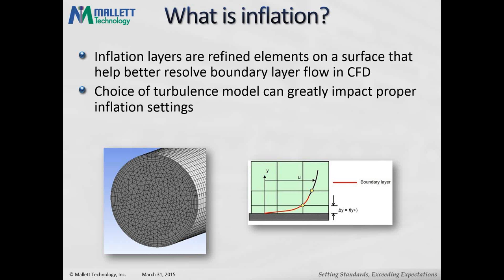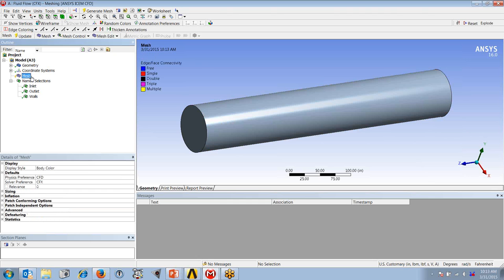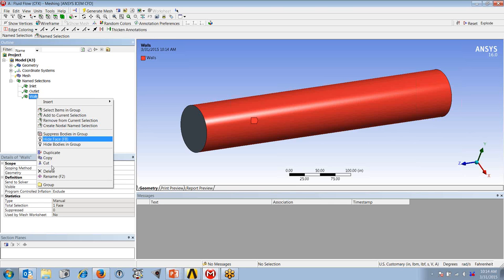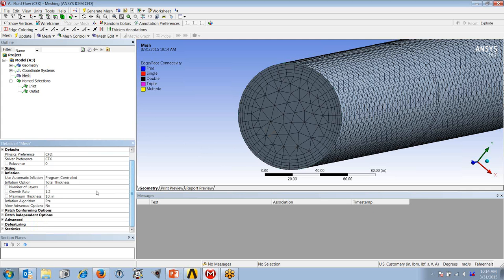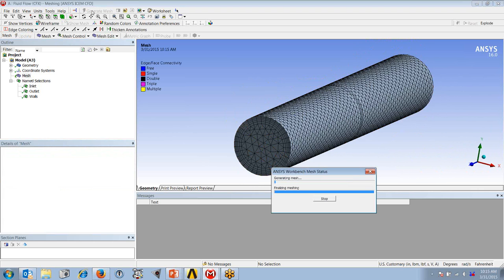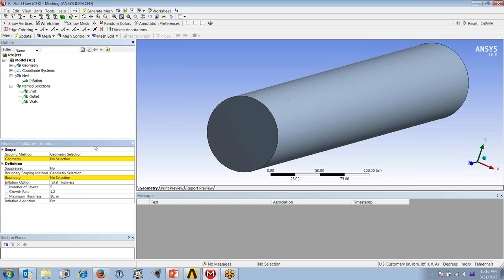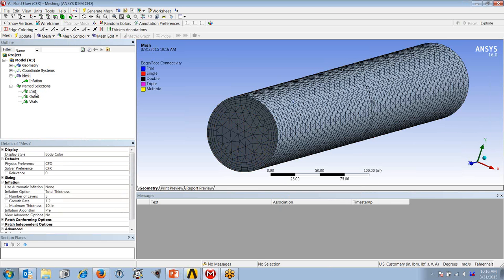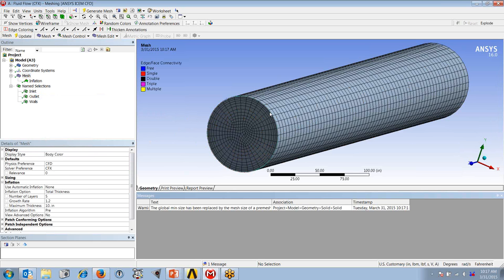Mallett Tech Tip Inflation Meshing